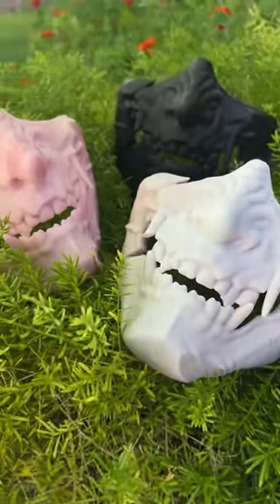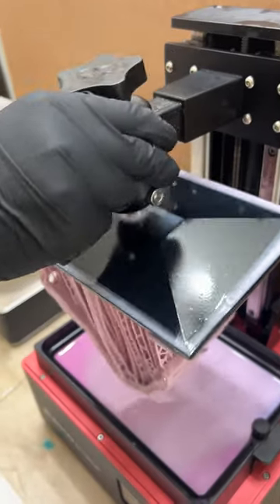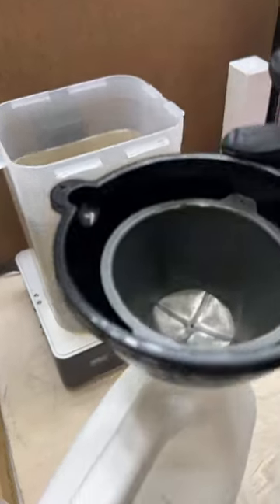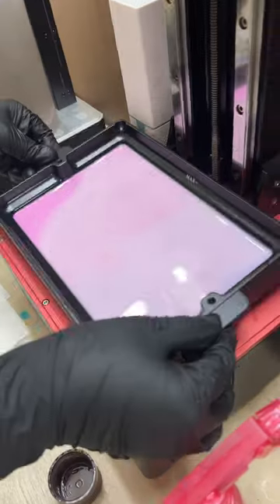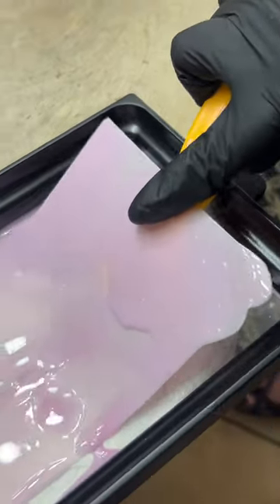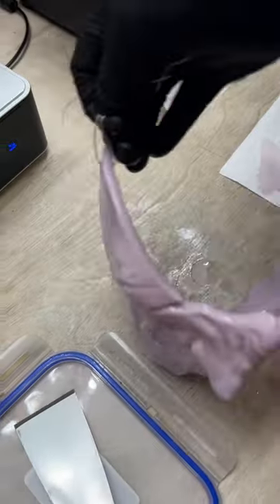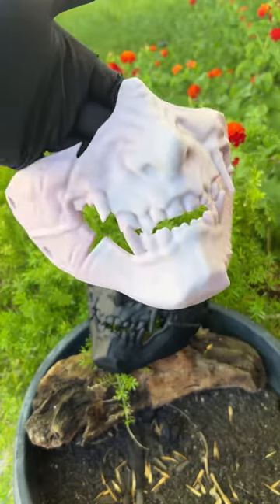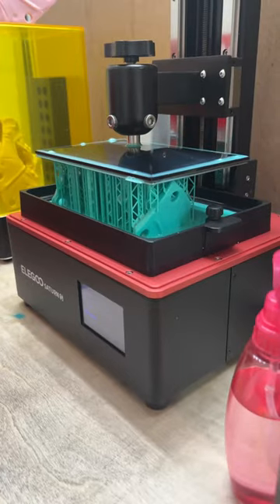BlueBerry Off-White Oni Mask process video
BlueBerry Off-White Oni Mask

Right now I’m just selling the 3D print STL FILE. Physicals coming soon. Sign up for the newsletter on my website for the drop notification.

Printer @elegoo Saturn
Build plate from @whambam